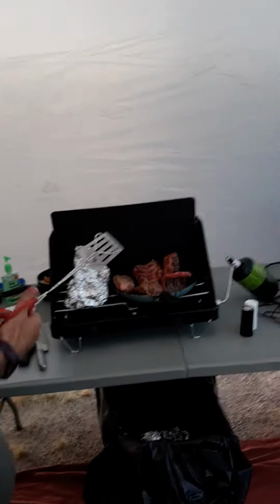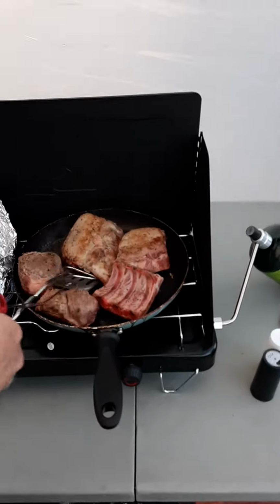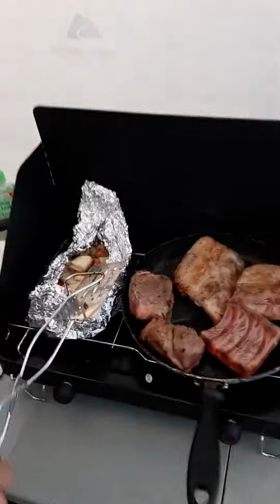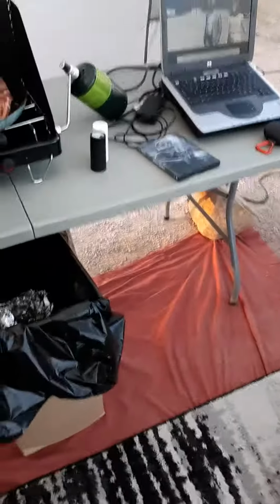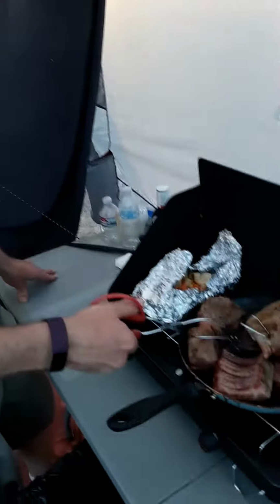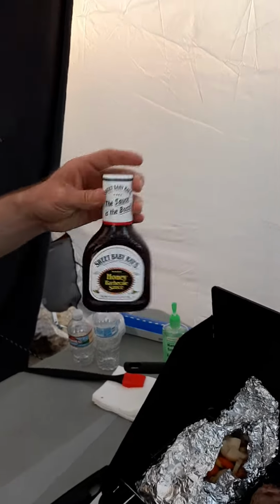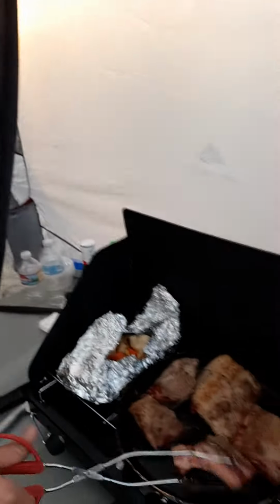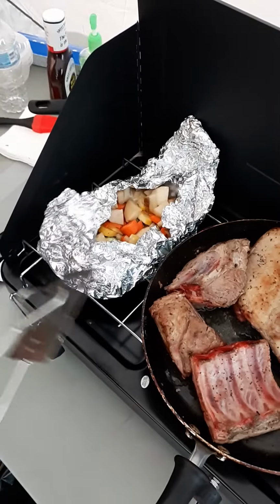Camping at The Bigelow Bungalow! Whoo hoo! Hey, Ryan! Whatcha cooking?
Happy Memorial Day Weekend!
Out with friends at Usury Pass... They have paved roads, and electric hook ups! Roughing it, Lol!